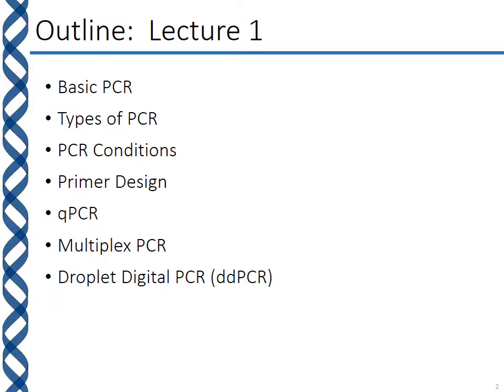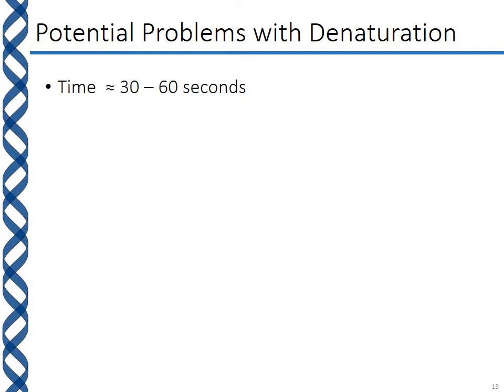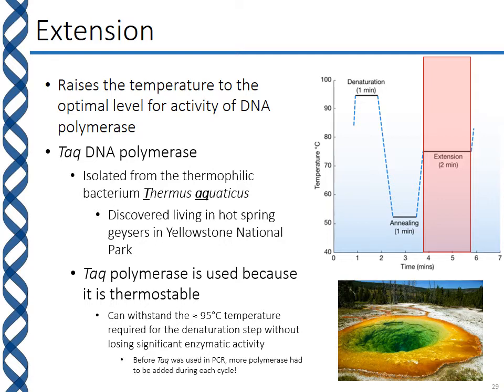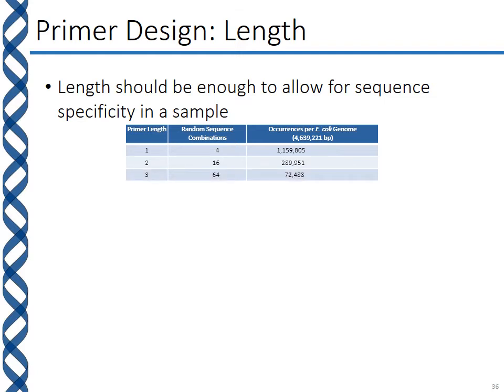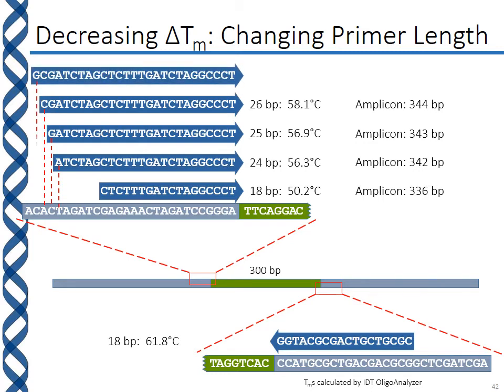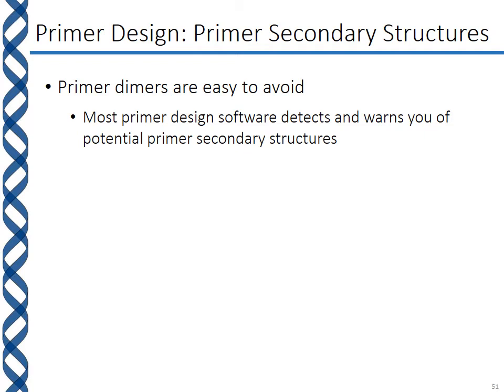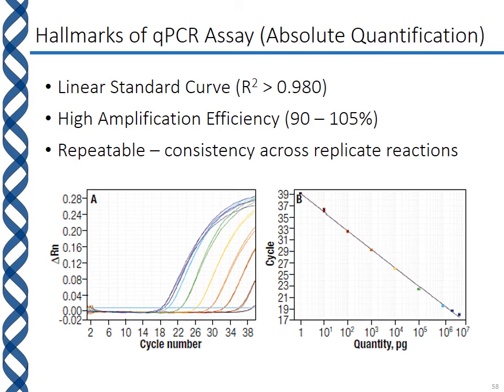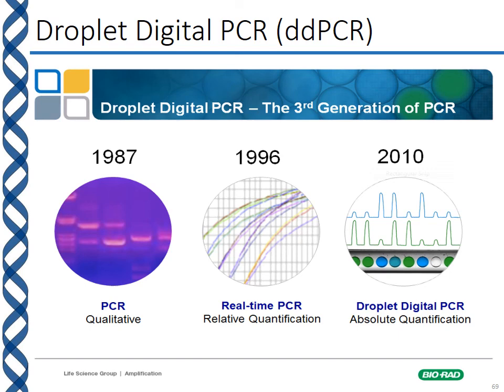BIOT643 Lecture 1 Narrated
This video consists of the narrated PowerPoint lecture of the Week 1 materials.